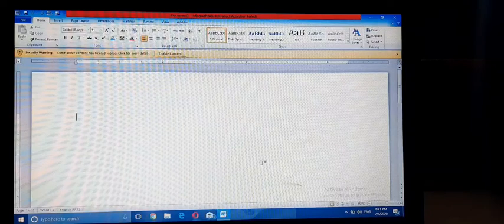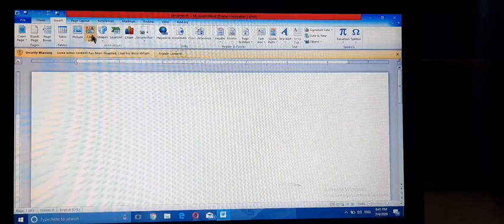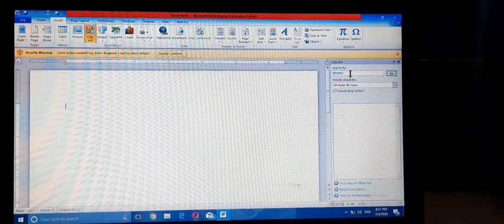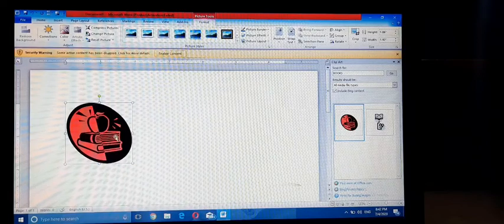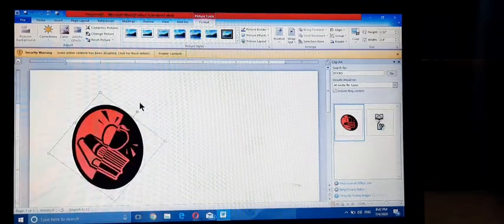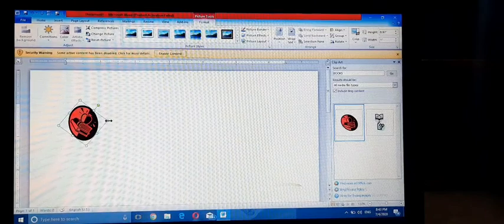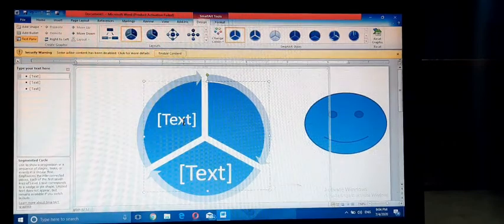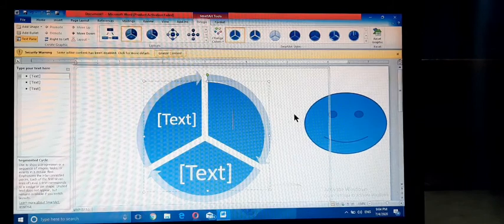IT CH 2 SESSION 8 TO 11